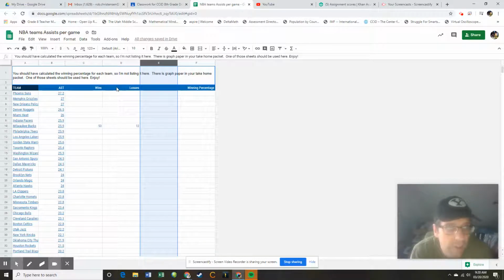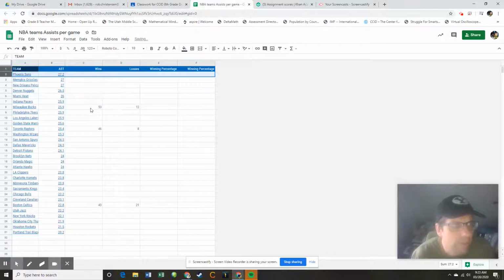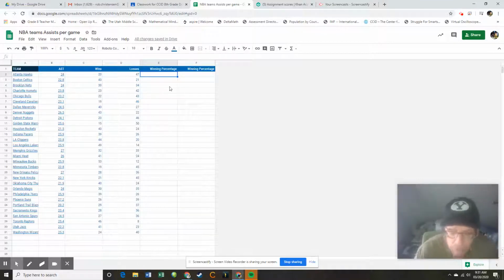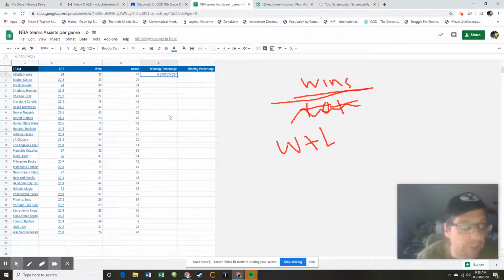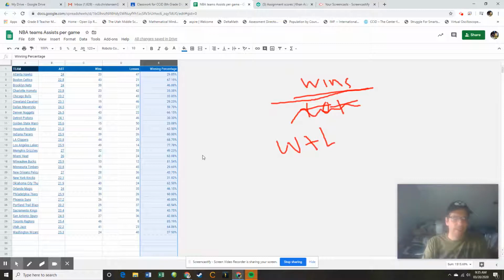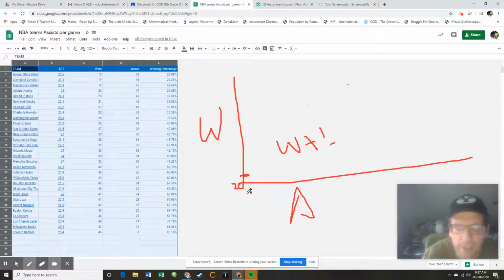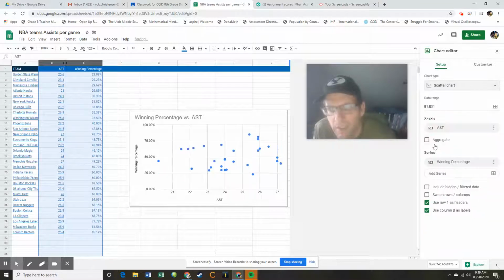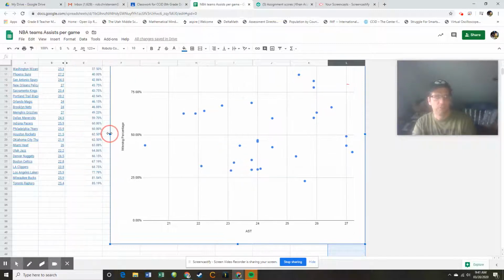Scatter Plot Assignment Follow-Up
Videos that I've prepared specifically for my middle school students at Promontory School of Expeditionary Learning and Center for Creativity Innovation and Discovery.  Anyone else is welcome!